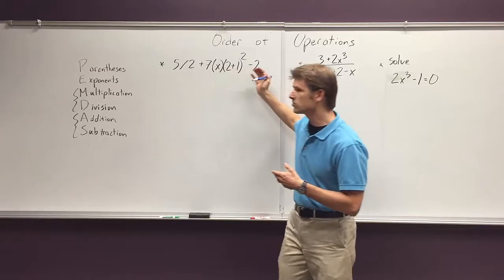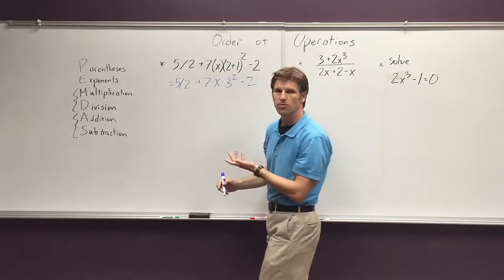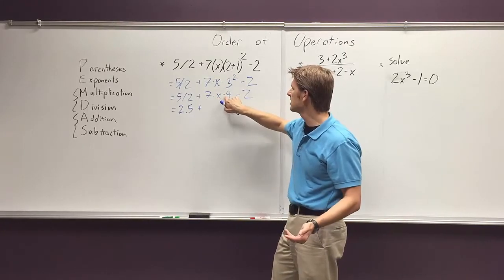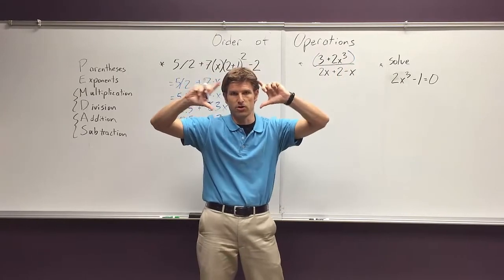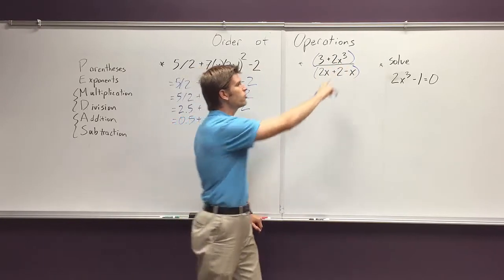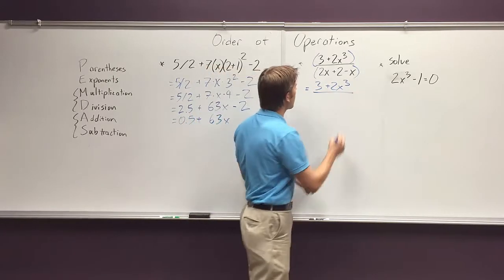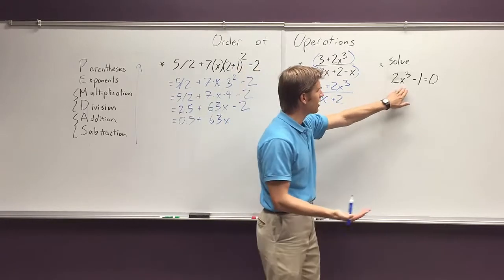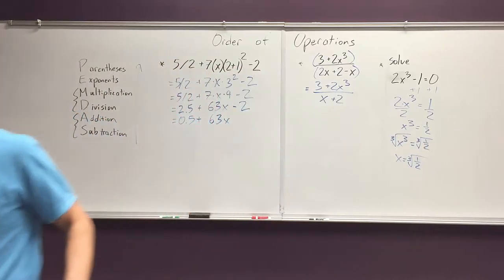order of operations